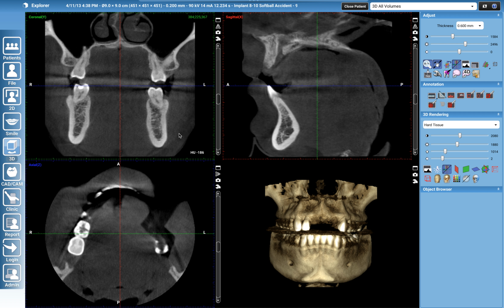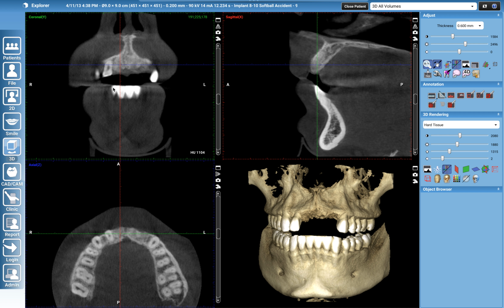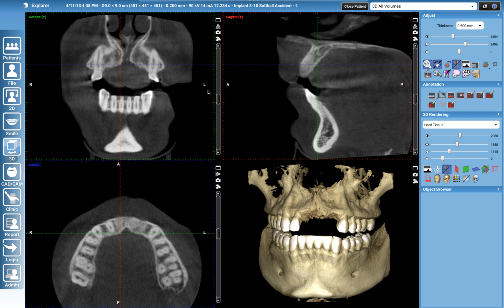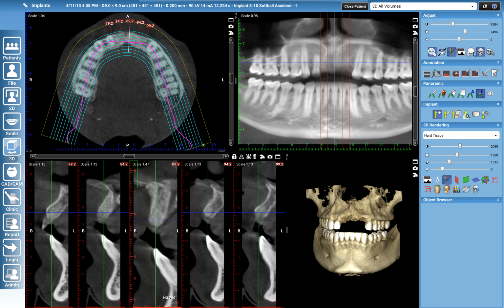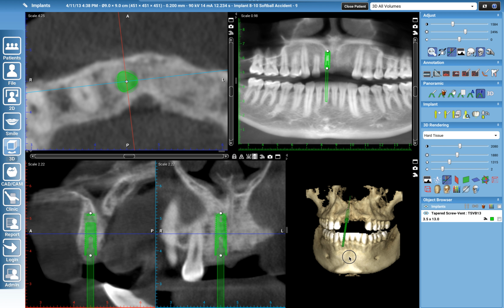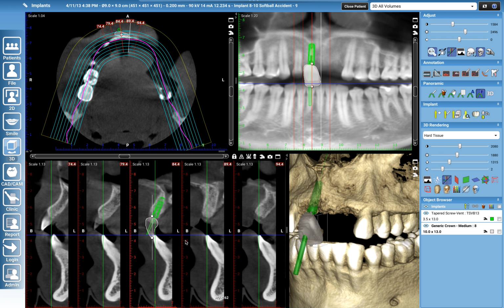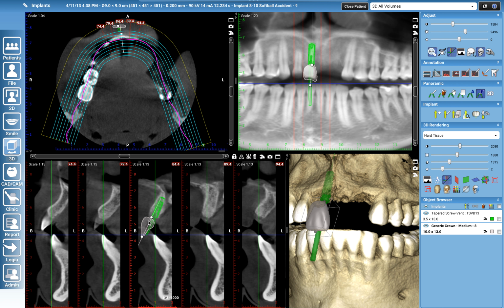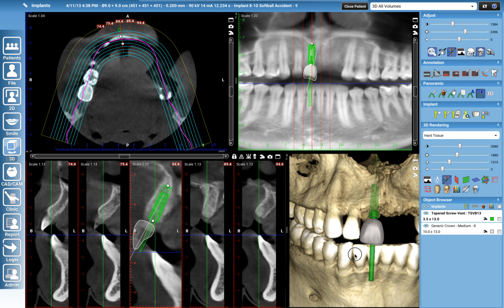Anterior Implant Planning and Using the Crown Library in Romexis #2